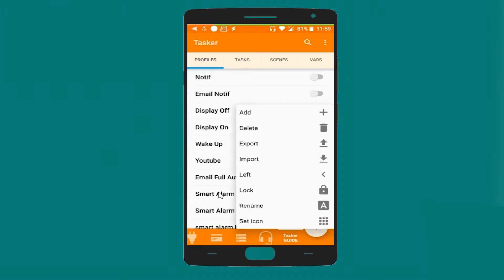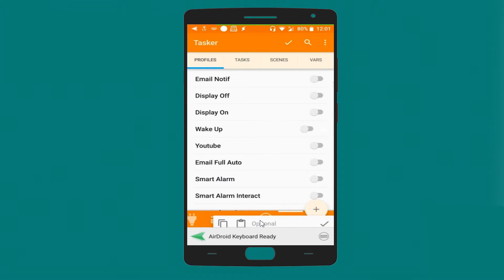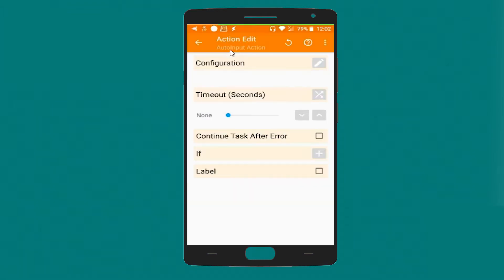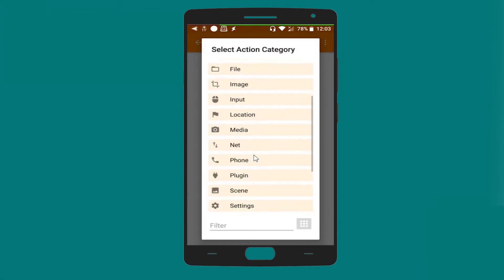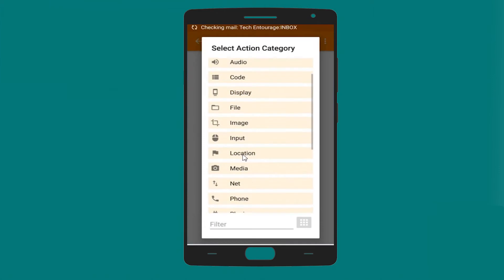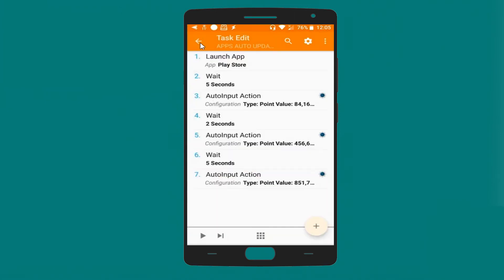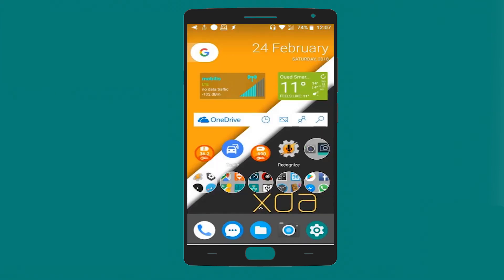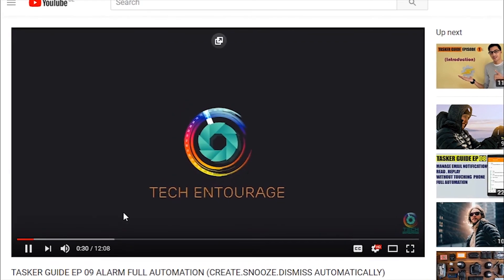TASKER GUIDE EP 10 SCHEDULE AUTO UPDATE YOUR APPS WITH PLAY STORE AND AUTOINPUT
In this episode we will be talking about how to schedule apps auto updates with Google play store and Autoinput .